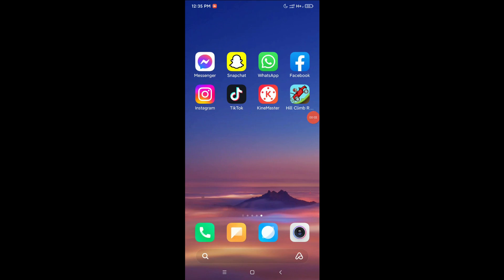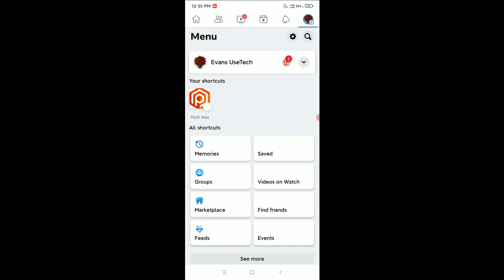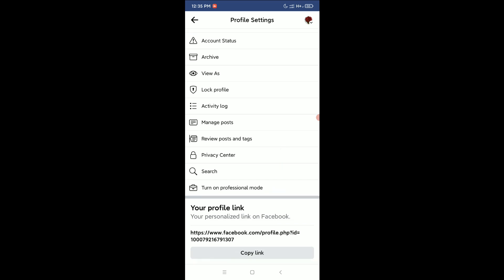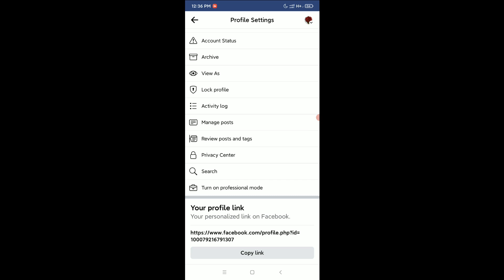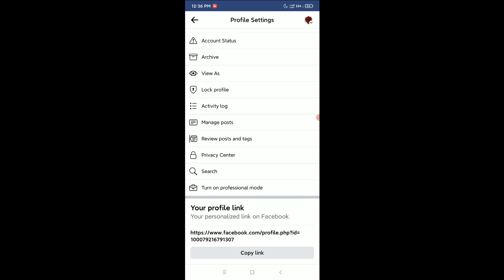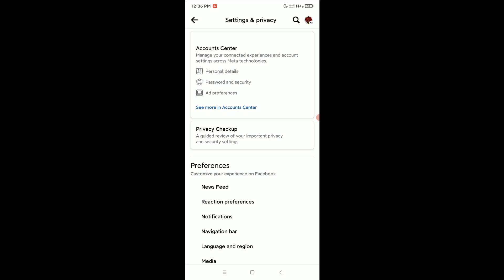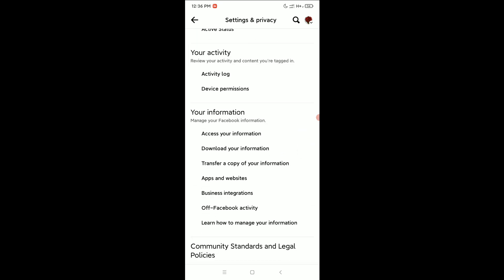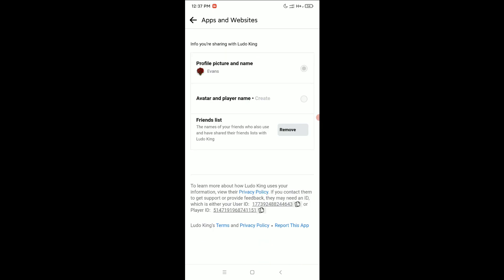How To Find Facebook User ID And Username (2023)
How To Find My Facebook User ID And Username